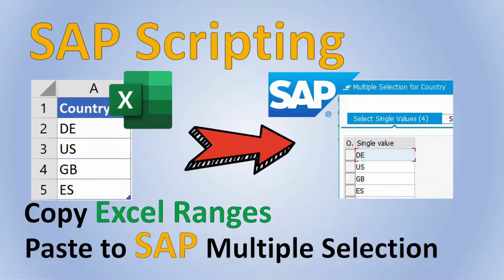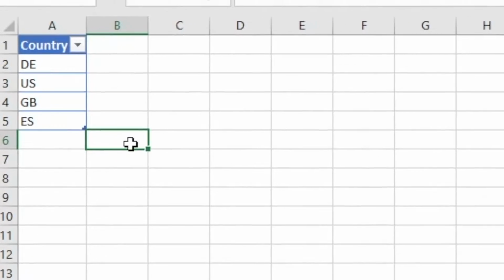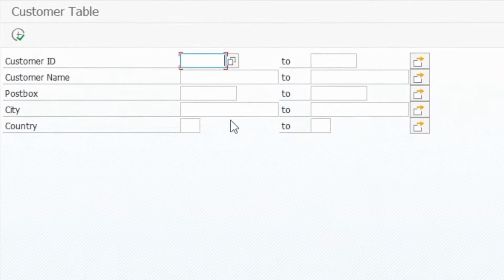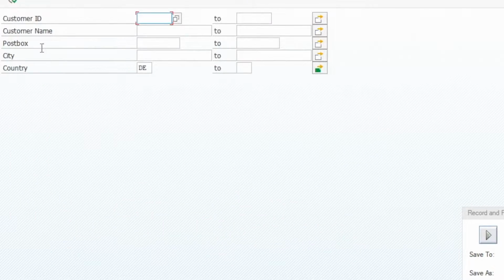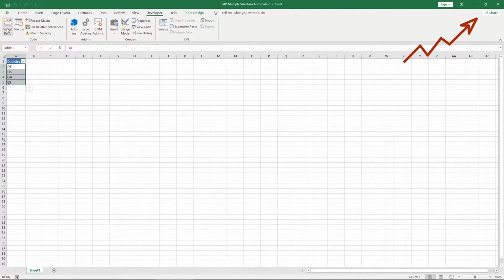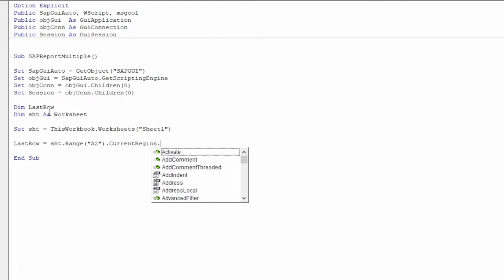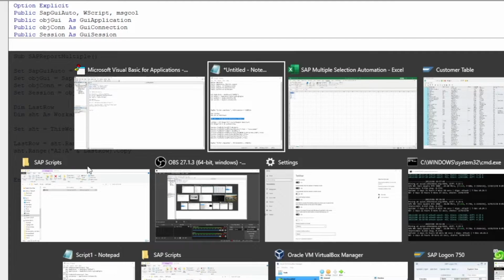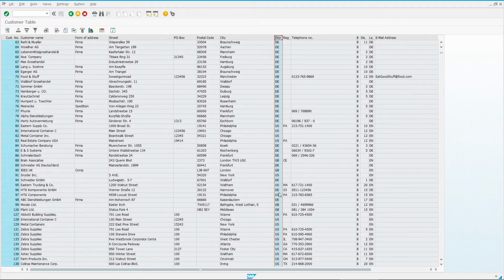Copy Excel Ranges and Paste into SAP Multiple Selection | SAP Scripts with Excel VBA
Get instant access to the eBook "SAP GUI Scripting: Understanding the Basics" and discover how you can transform your SAP work processes, reduce errors, and boost productivity!

I have always been tasked to run SAP report based on certain criteria/values that was usually sent to me via email in the form of Excel.

In this video, I'll share my way of automating the process of using an Excel Range as SAP multiple selection criteria to run the report.

Timestamps
00:00 Introduction
00:26 Record Process using SAP Script Recording Tool
01:46 Developing SAP Script in Excel VBA
02:50 Test it out!
02:53 Thank you!

I am NOT associated with SAP AG in Germany or any other country. I am NOT SAP Partners. I do NOT offer live SAP Training. I do NOT offer SAP Access. We do not recommend the use of SAP Access from any particular provider.

💻 My Personal Laptop, Legion 5 Pro
✈️ My Travel Companion, Macbook Air M1
📷 My Camera Gear, Sony ZV-E10

🙎🏻‍♂️ WHO AM I:
I'm Joel, an analyst working in Singapore. I make videos about technology, automation and productivity.